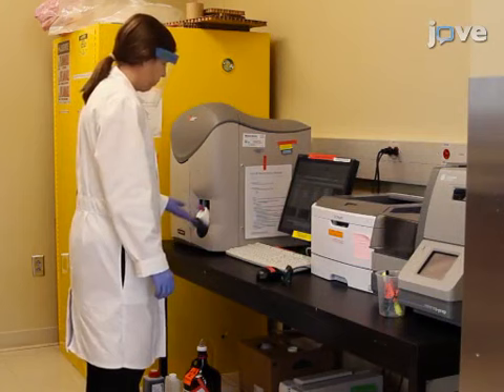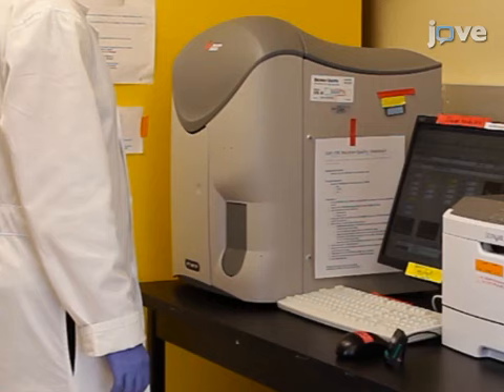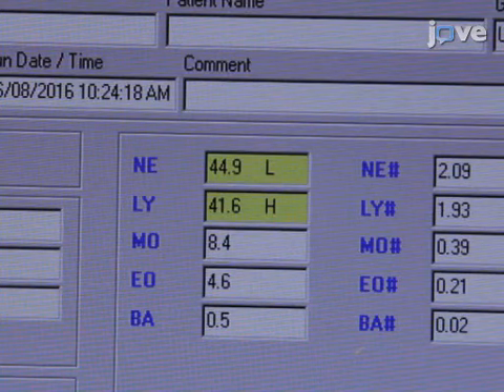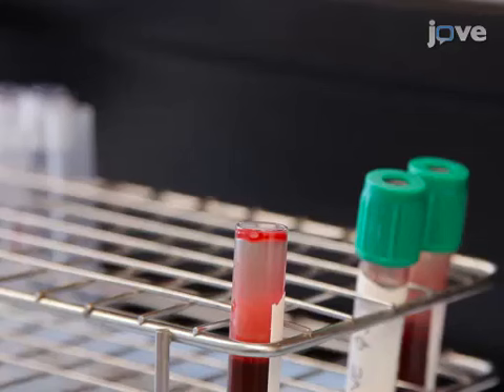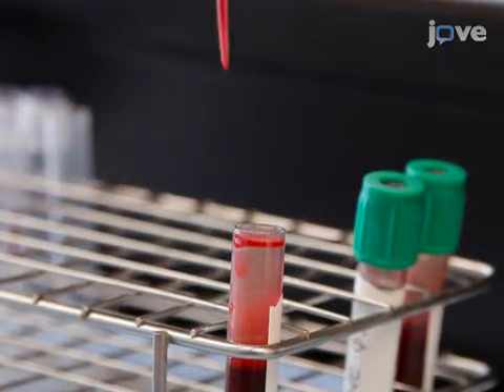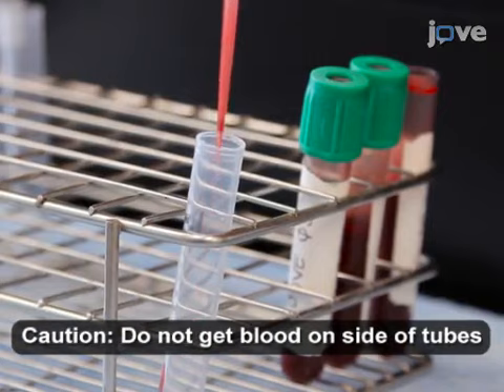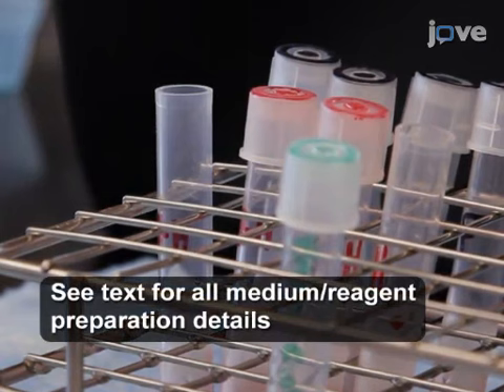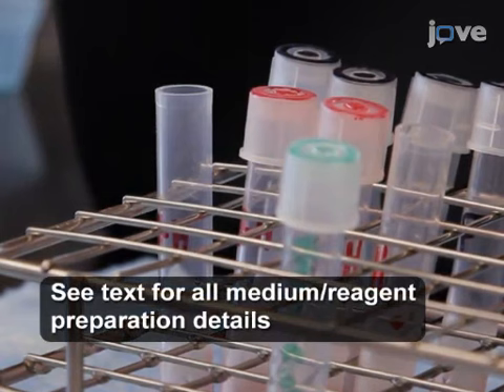Oxidative Burst Activity and Phagocytosis of White Blood Cells | Protocol Preview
Measuring Granulocyte and Monocyte Phagocytosis and Oxidative Burst Activity in Human Blood -  a 2 minute Preview of the Experimental Protocol

Mary Pat Meaney, David C. Nieman, Dru A. Henson, Qi Jiang, Fu-Zhang Wang
Appalachian State University, Human Performance Laboratory, North Carolina Research Campus; Appalachian State University, Department of Biology; David H. Murdock Research Institute,;

The purpose of this manuscript is to present a method for measuring monocyte and granulocyte phagocytosis and oxidative burst activity in human blood samples.